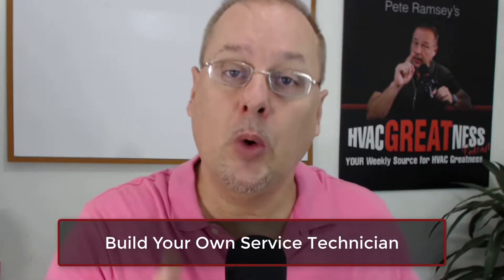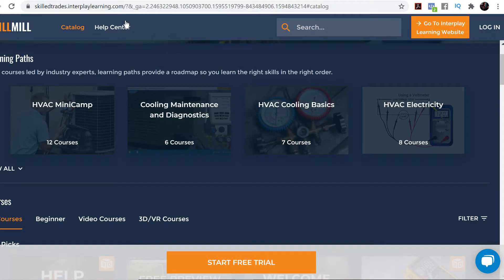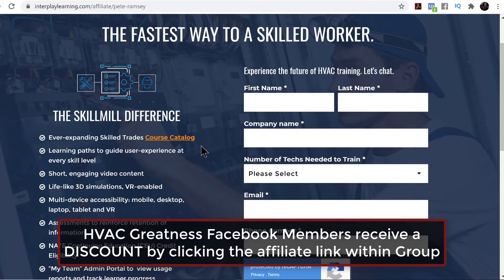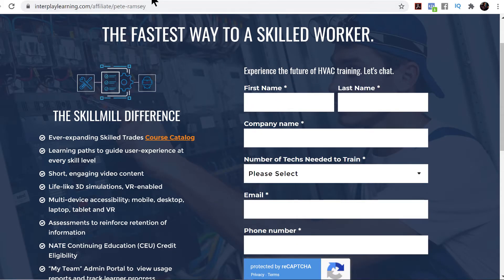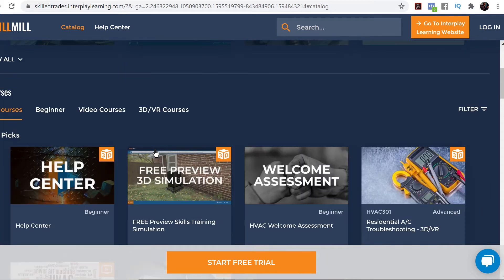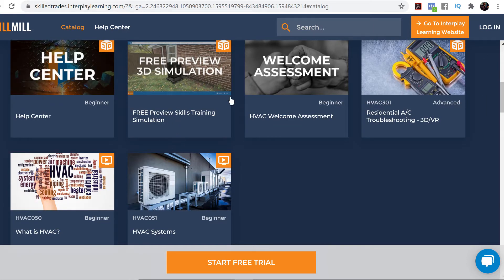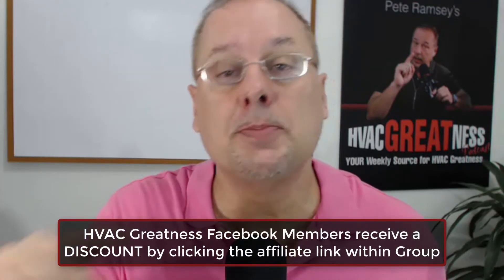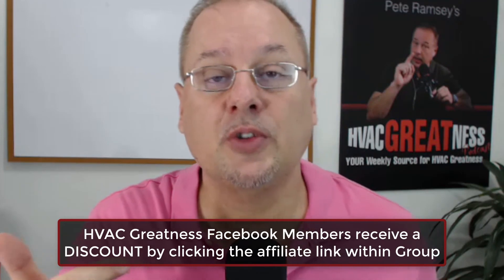VR Training for HVAC Technicians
This online HVAC training uses "gaming" technology to help the student learn HVAC Service! VERY cool!
Check it out:
For subscribers, here is my link where you can get a discount: